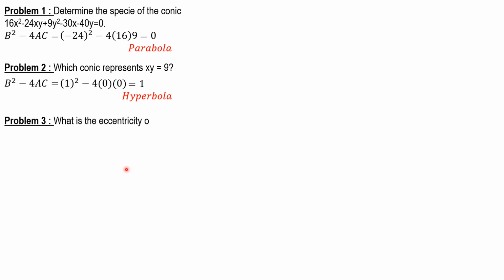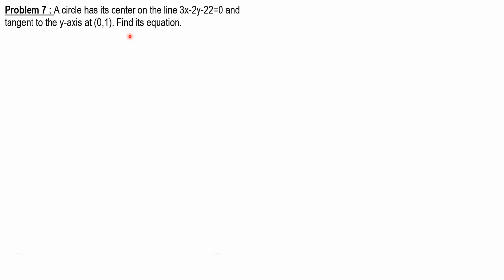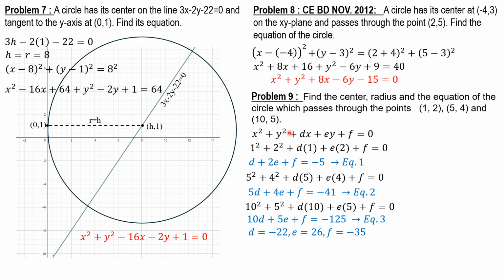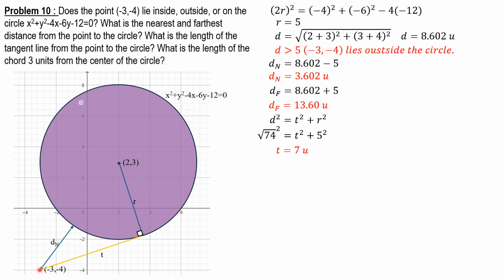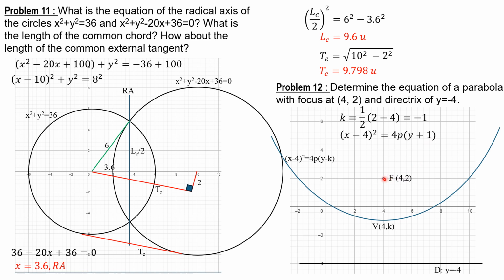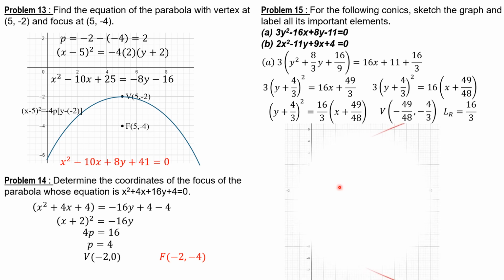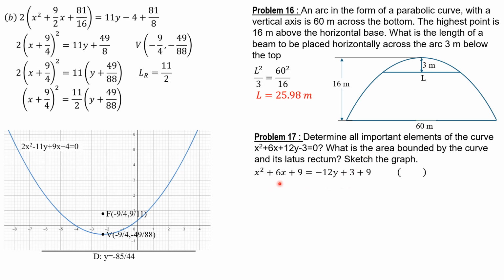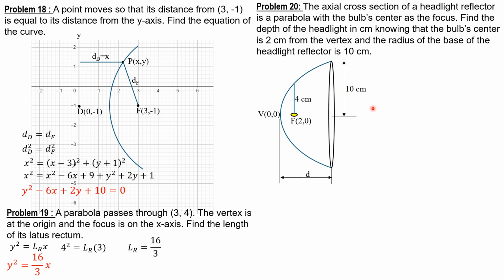PLANE and SOLID ANALYTIC GEOMETRY 2, Part 2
This video presents solutions to problems on circles and parabolas. If you like my videos and you find them important toyour studies, please share.